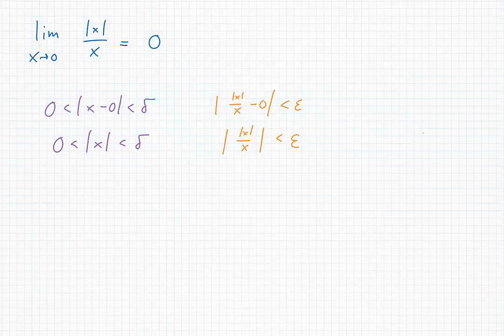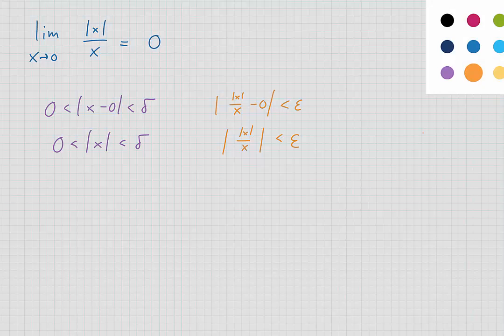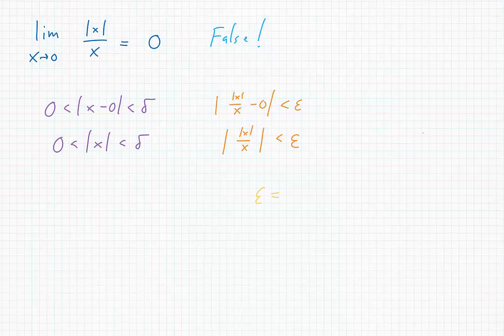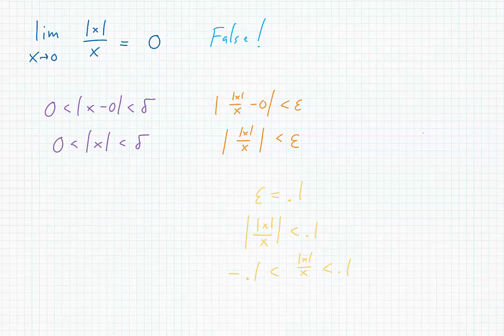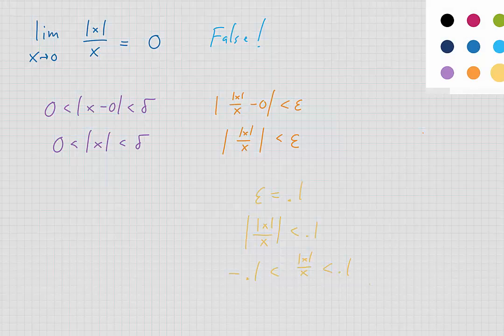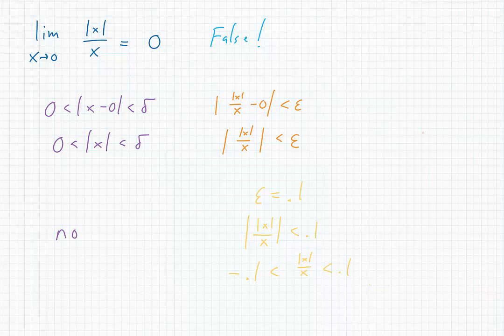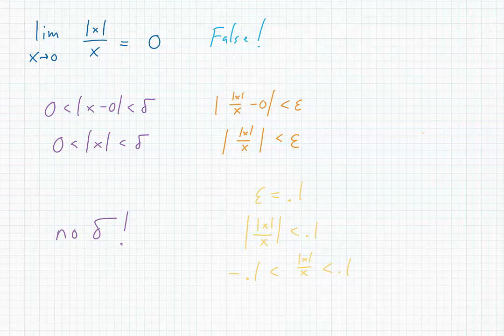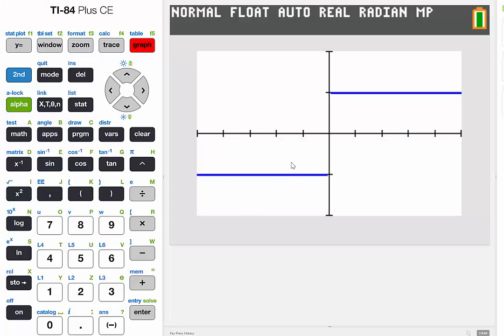Using the Epsilon-Delta Definition of a Limit 2